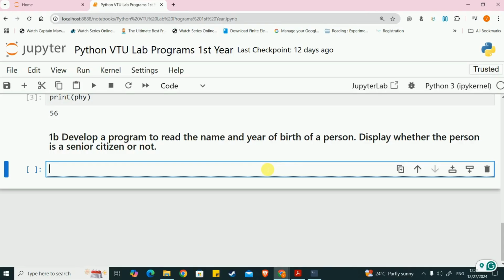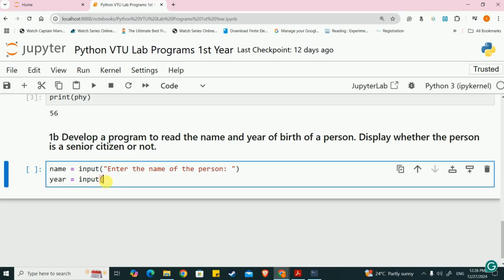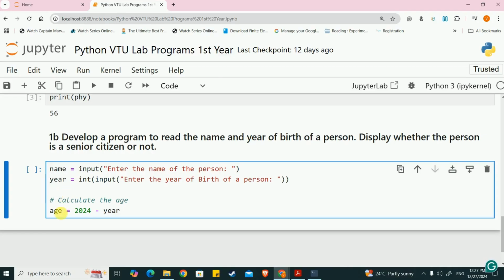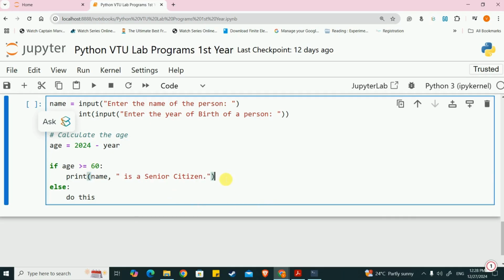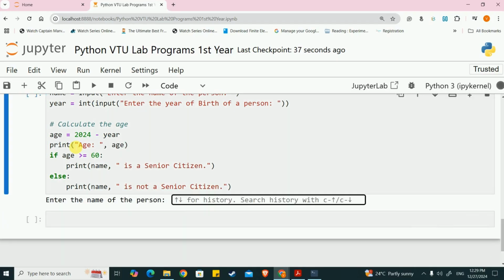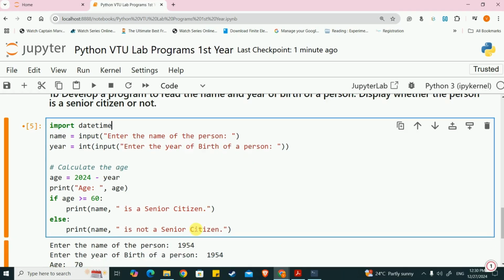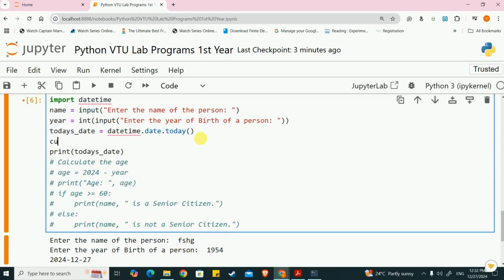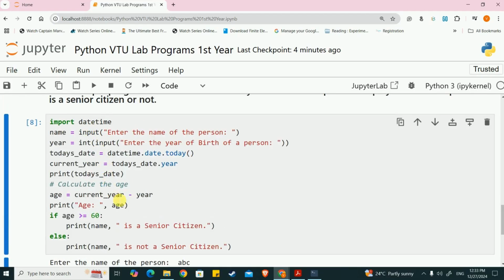Lab Program 1b: Check Senior Citizen Status | VTU Python Lab Series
"Write a Python program to determine if a person is a senior citizen based on their year of birth. Learn a key concept for VTU's first-year Python lab!"